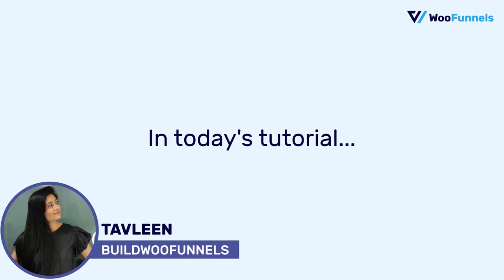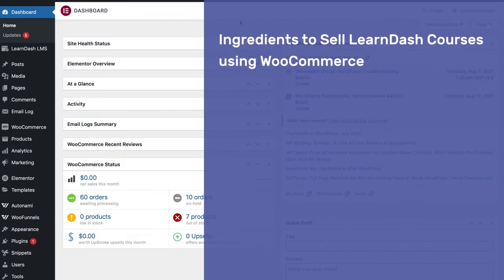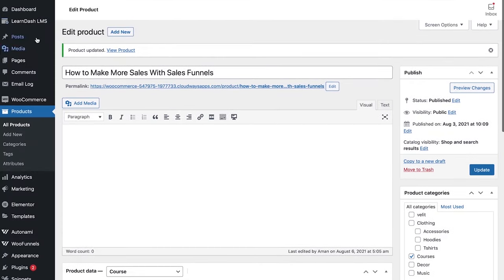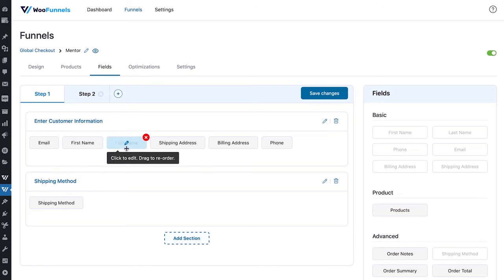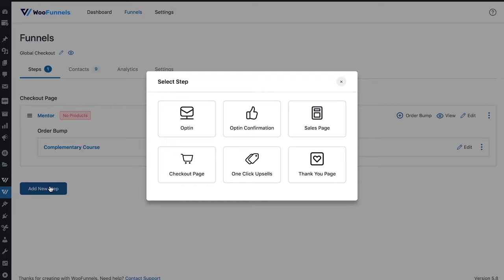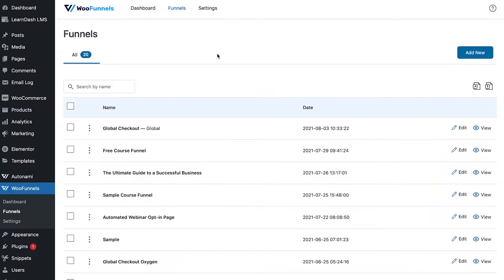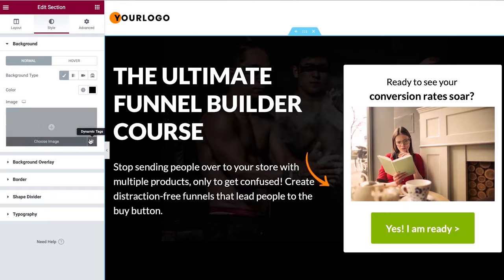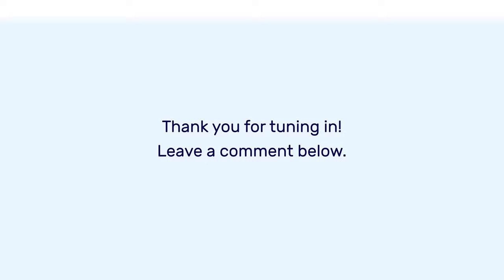LearnDash WooCommerce Integration: How To Sell Your Online Courses with WooCommerce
In this WooCommerce LearnDash integration tutorial, learn how to sell your online courses with WooCommerce.

Do you have a LearnDash course that you created and now wish to sell?

Are you unsure of which shipping cart system to use for your courses? And are looking for a smooth payment transaction?

If so, then you’re at the right place!

Not having a streamlined checkout process can hamper a brand’s image, while professional-looking funnel pages can boost it up - which is why WooCommerce is the ultimate choice to sell online courses.

WooCommerce is a robust eCommerce engine built to collect payments and offer a lot of flexibility, making it the perfect companion for LearnDash.

In this tutorial, we will give you a rundown of all you need to know to create and sell LearnDash online courses with WooCommerce.

From creating courses in LearnDash to designing beautiful product pages and custom global checkout, the Storefront Checkout method is one of the ways that can be used to sell online courses.

The other, and more preferred, method of sale is the Sales Funnel method. We will show you how you can add and customize converting sales funnel pages in WooCommerce.

In this latest LearnDash tutorial 2021, we'll also discuss how you can improve your store’s AOV with Order Bumps and post-purchase One-Click Upsells.

There is a lot packed in this tutorial today, so without any delay, let’s jump in!

Page Builder of your choice, like Elementor, Divi, Oxygen, Gutenberg, etc.

0:00 - Intro
1:08 - Understanding the two methods to sell LearnDash courses
1:18 - Method #1: Storefront Checkout
2:32 - Method #2: Sales Funnel
4:26 - Implementation Time
4:50 - Ingredients to sell LearnDash courses using WooCommerce
5:32 - Install and Activate FunnelKit

Creating a LearnDash Course:
6:20 - Step 1: Create a LearnDash Course
6:59 - Add New Section and Lesson
7:40 - Step 2: Install WooCommerce for LearnDash Add-on
8:05 - Step 3: Add New Product and Associate a Course
9:39 - Step 4: Create the Course Page
10:42 - Step 5: View the Course
11:28 - Why replace the default WooCommerce checkout with a custom one?

Creating a Global Checkout and Thankyou Page for the Storefront:
12:04 - Step 1: Add New Funnel
12:24 - Step 2: Import a Checkout Template
13:32 - Step 3: Edit the Form Fields
14:47 -  Step 4: Customize the Checkout Page
17:14 - Add an Order Bump
17:20 - Add a Product to the Bump
17:32 - Customize the Bump
18:08 - Add a Thankyou Page
18:28 - Import a Thankyou Template
18:35 - Customize the Thankyou Page
19:54 - Mark the Checkout as Global
20:22 - Choose Optimal WooCommerce Account Settings to Sell Courses
21:42 - Test the Storefront

Building a Dedicated Sales Funnel:
24:08 - Create a Sales Funnel
24:16 - Add New Funnel
24:25 - Import a Funnel Template
26:56 - Customize the Sales Page
28:00 - Add a Product to the Checkout
28:30 - Edit the Checkout Form Fields
28:55 - Customize the Checkout Page
30:04 - Add a One-Click Upsell
30:13 - Customize the Thankyou Page
31:10 - Conclusion